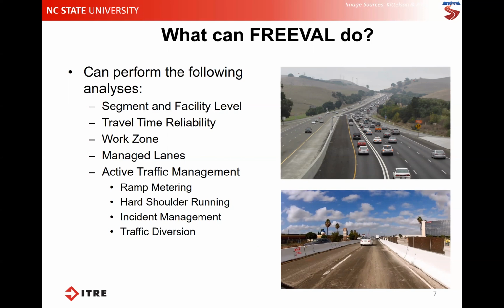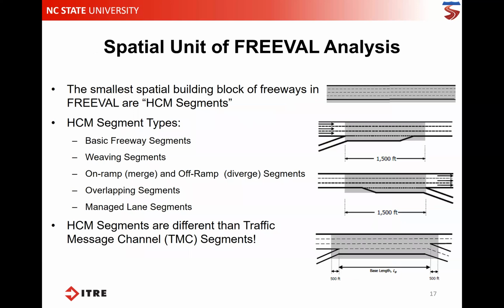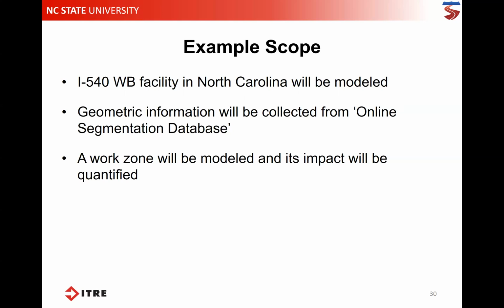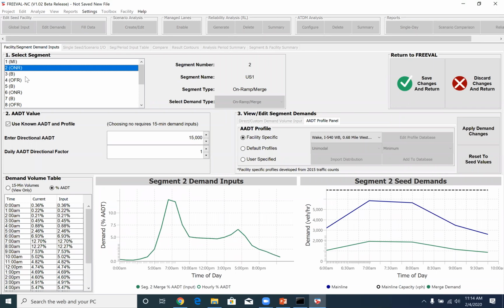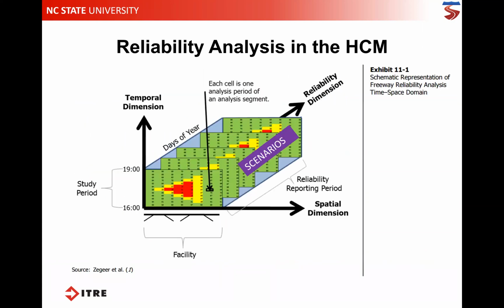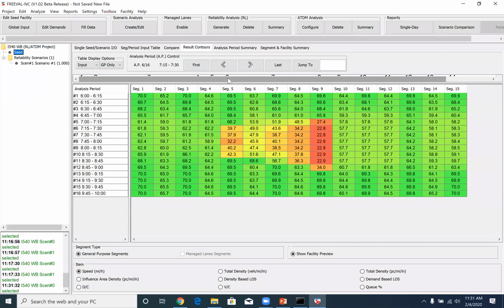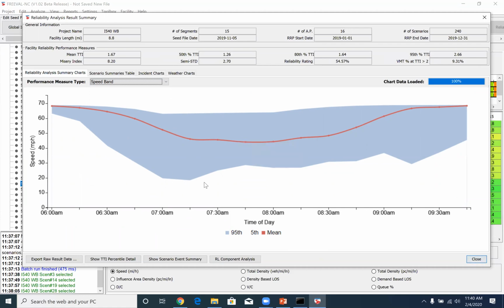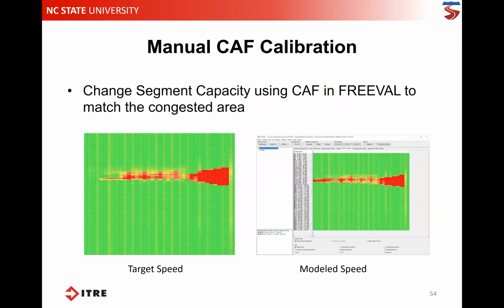FREEVAL Webinar (SHRP2-L08 Implementation Assistance Round 4 NCDOT/FHWA)